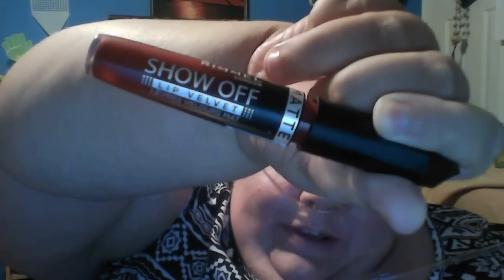How Miranda Does Her Makeup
Hey guys this was a requested video!! I really hope you enjoy it.